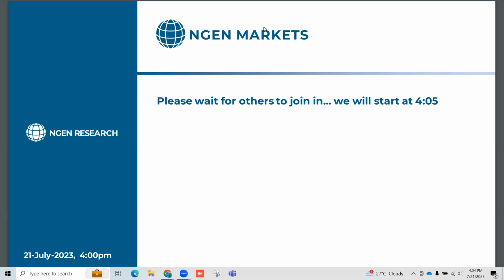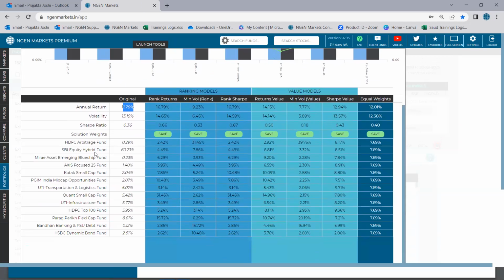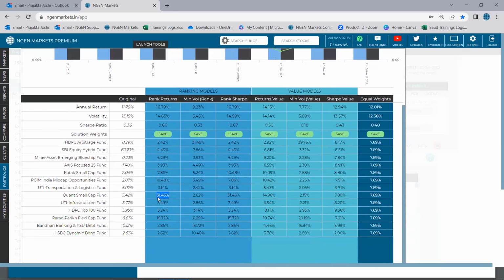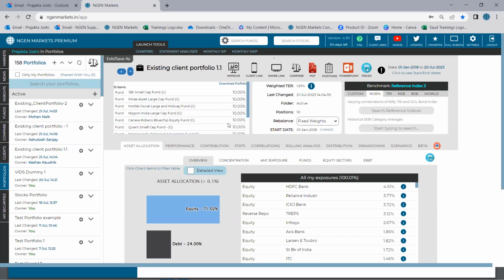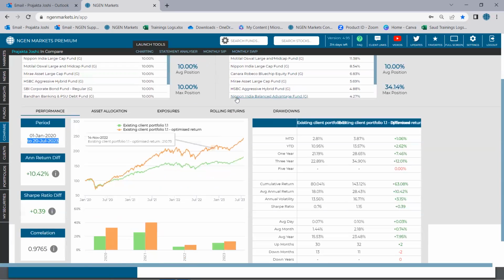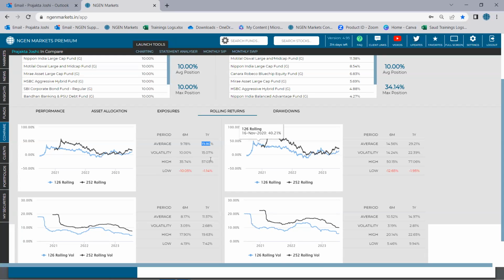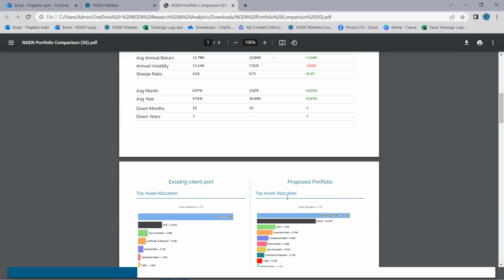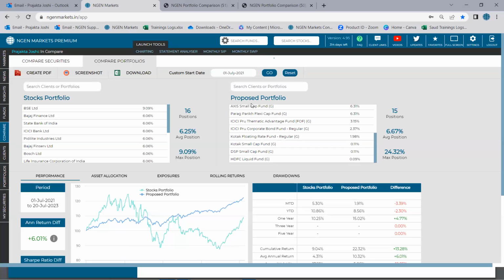Comparing Performance of Two Portfolios | Training on 21st July 2023 | Webinar Series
A recording of NGEN Markets Training with a focus on Portfolio Comparisons. This video shows you effective ways to onboard new clients and how to compare clients' portfolios with your own model portfolios. Furthermore, we have also explained ways to use portfolio comparison analytics for comparing different sets of portfolios including stocks and foreign securities. We have displayed a hands-on live demonstration of comparisons between several portfolios on the basis of performance, Asset Allocations, Holding types, Rolling analysis & Drawdowns which helps in the acquisition of clients.